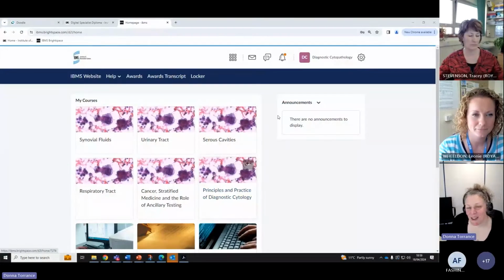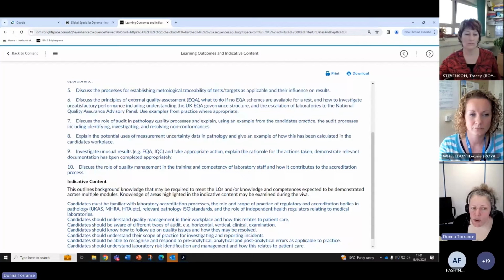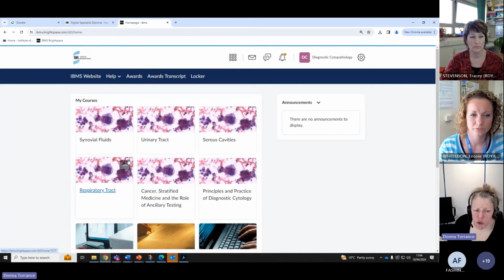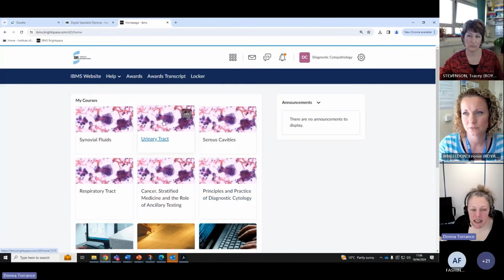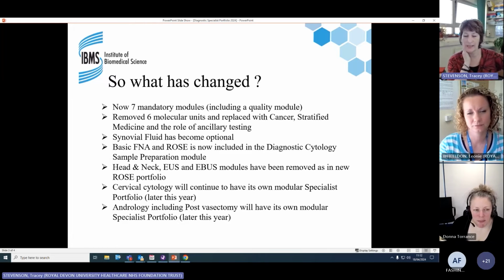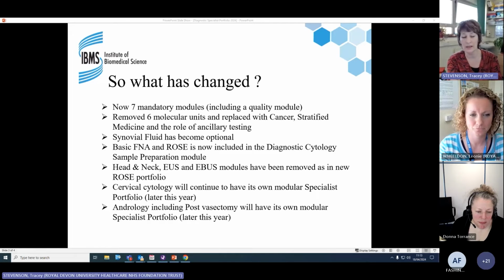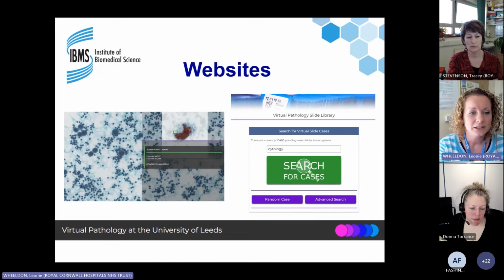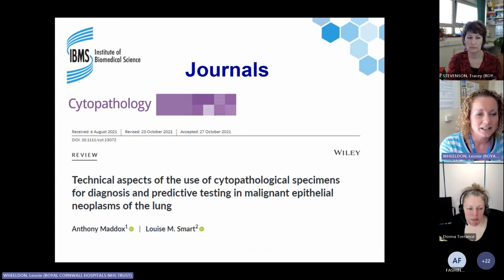Introduction to the Digital Diagnostic Cytopathology Specialist Portfolio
This webinar will introduce the revised Diagnostic Cytopathology Specialist Portfolio and how it appears on Brightspace.

Speakers:

Tracey Stevenson - Chair of the cytopathology specialist advisory panel
Leonie Wheeldon - Deputy Chair of the cytopathology specialist advisory panel